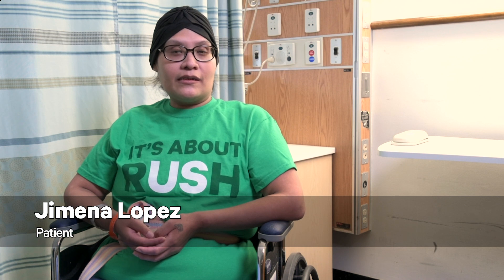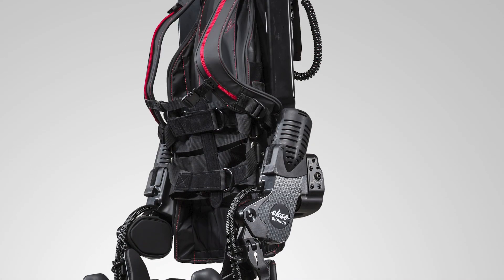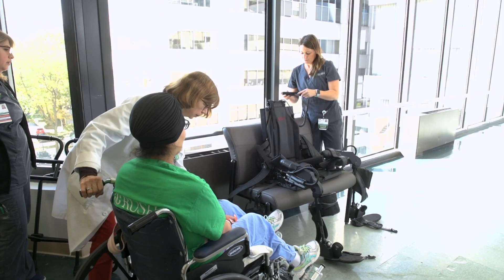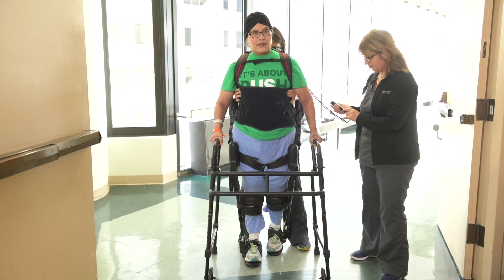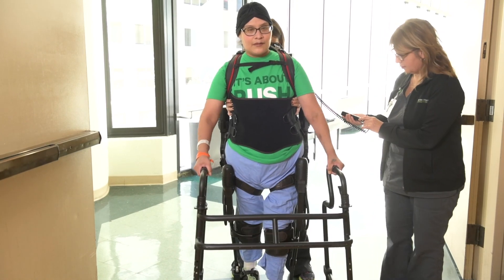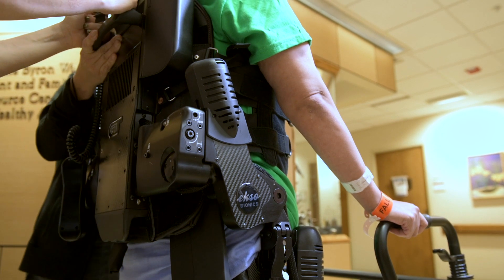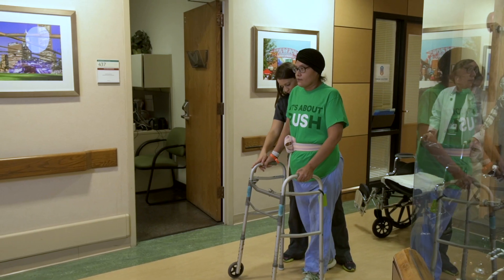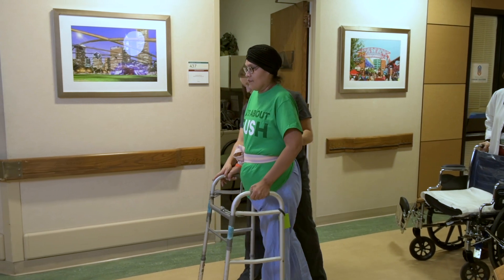Jimena's Story: How a 'Robot' Helped Her Walk Again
See how the bionic Ekso exoskeleton helped Jimena, who has Guillain-Barré syndrome, get back on her feet.